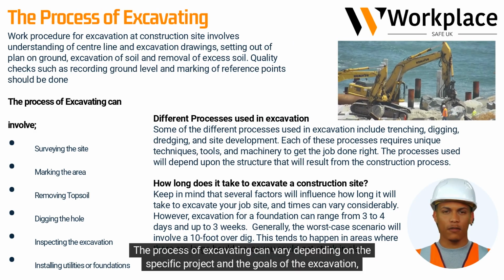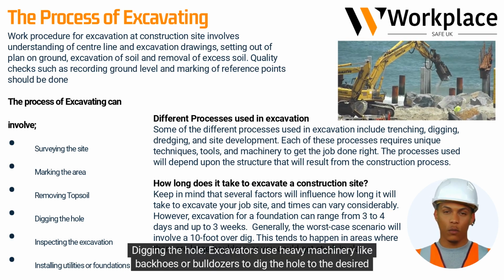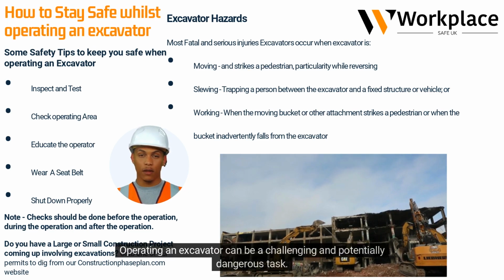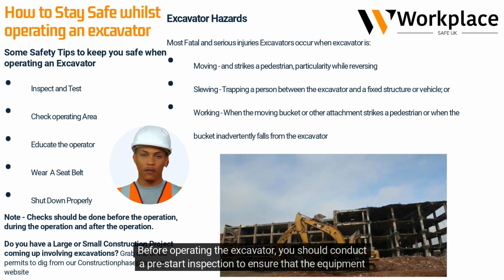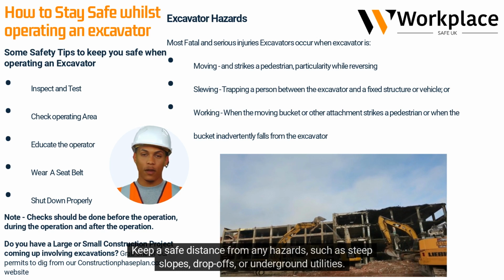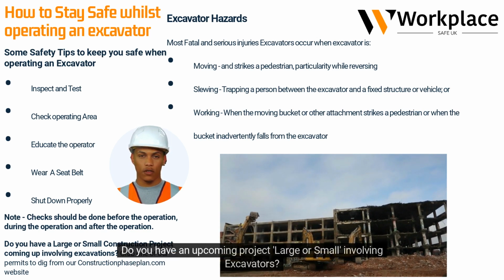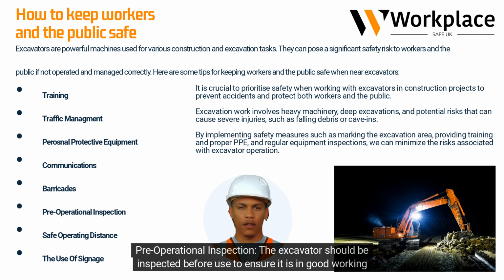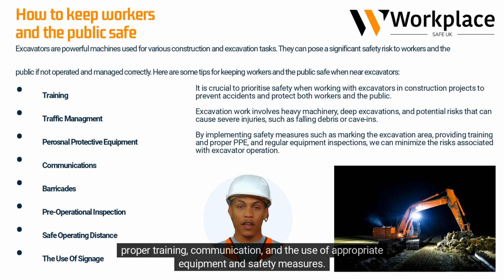Tool Box Talk - Excavations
Our Websites;

A Tool Box Talk on Excavations is an informative and educational video that provides essential information about excavation safety practices. Excavation work can be dangerous if not carried out correctly, and this video aims to equip workers with the knowledge and skills necessary to avoid accidents and injuries.

The video covers various topics related to excavation safety, including the importance of conducting a site survey and risk assessment, the use of protective equipment, and the correct procedures for excavation, trenching, and shoring. The video also explains how to identify and avoid hazards such as cave-ins, collapses, and underground utilities.

The Tool Box Talk on Excavations is an excellent resource for construction workers, supervisors, and managers who are involved in excavation work. It helps to raise awareness about the risks involved in this type of work and encourages individuals to take the necessary steps to protect themselves and their colleagues. By watching this video, workers can gain the knowledge and confidence they need to work safely and efficiently on excavation sites.